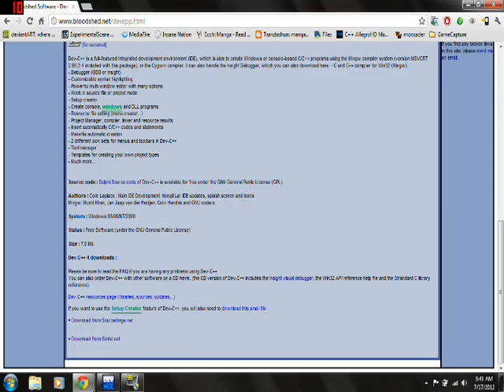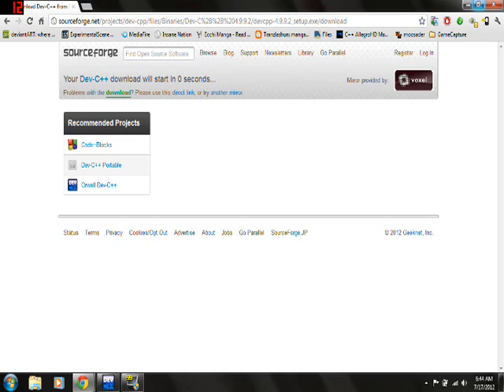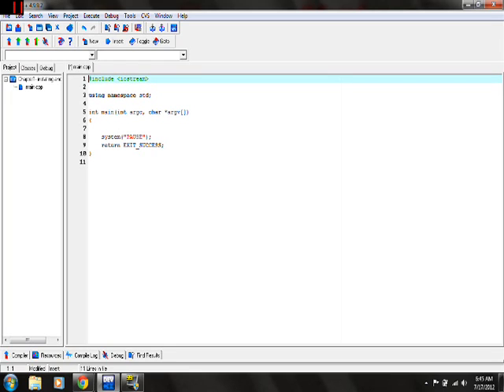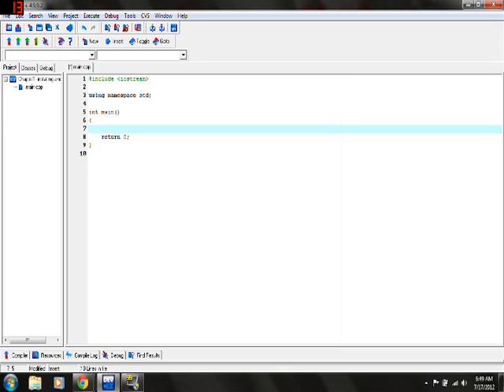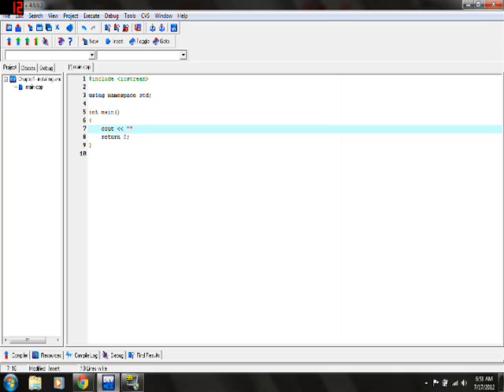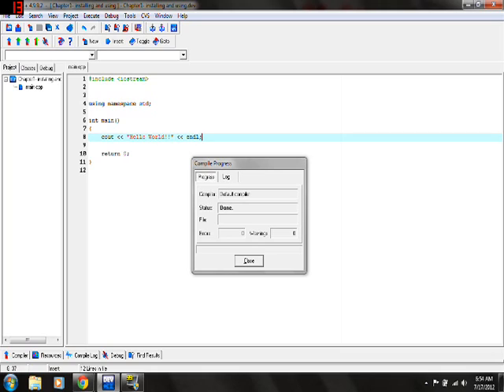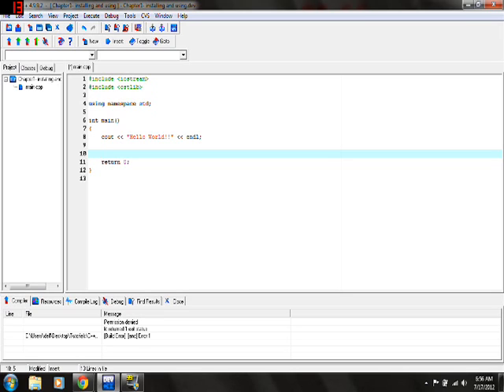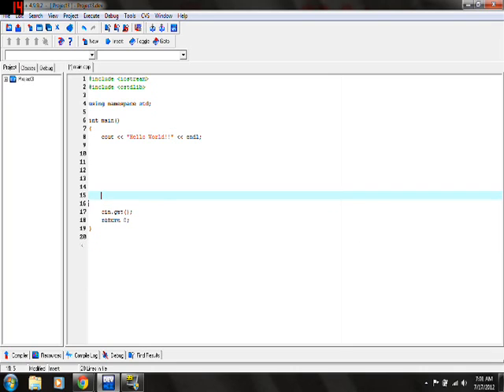C++Tutorial1 Installing and First Program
TURN ON ANNOTATIONS
In this tutorial you learned:

IMPORTANT: You do not need cstdlib to use cin.get(), i was mistaken.

iostream - the basic input output library, using cout

using namespace std - allow usage of the standard library without having to declare values

int main() - the main function, the heart of a program, without it a program could not work.

int - integer return type

cout, "" - standard output, DO NOT FORGET THE LESS THAN SYMBOLS (Two of them)
return 0 - ending program in retrospect, in reality its just ending the function, in this case, since the main function is the last function to be called, it ends the program.

cin.get() - forces console to stay up for user to input a key to end.

; - signifies end of statement, You need this at the end of every statement. Without it you would get an error.

Your Homework: Using what you know for know, Write a program in which the console outputs to the screen, "My fish tastes good".
Extra Practice: Write a story that contains paragraphs.(Hint: You will have to use endl)